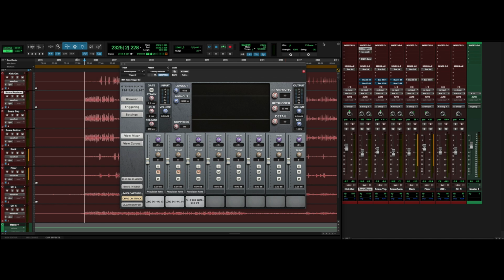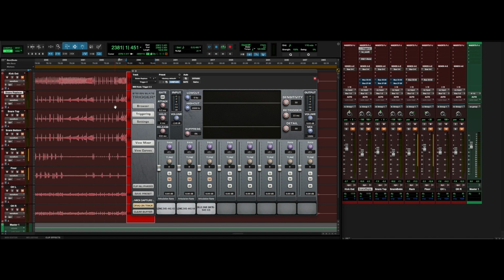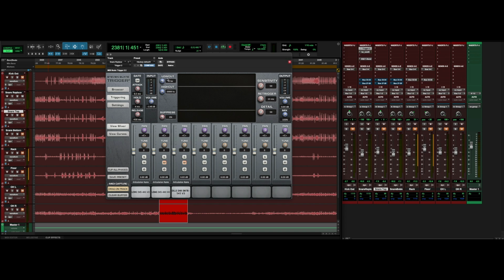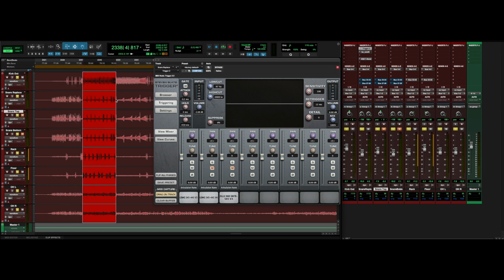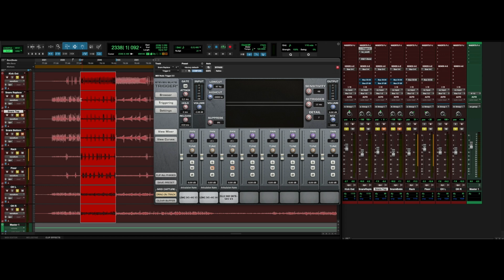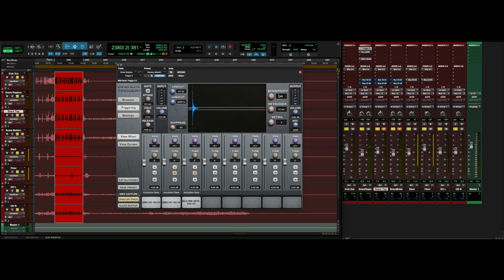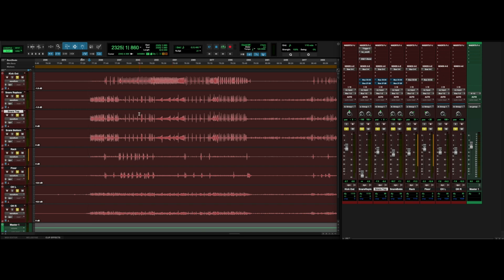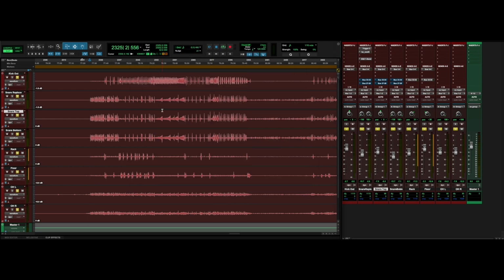Trigger2 Walkthrough Video for Worship Drums!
Worship Drums for Trigger 2/One Shots

Worship drums are specifically designed for live broadcast mixing in a church worship context, and beyond. Captured in both Bethel Church and Bethel Music spaces in Redding, CA, these samples will take your drum mixes to new heights and elevate your entire mix.
Each sample was meticulously captured and processed in various ways, from soft to hard processing. They are designed to blend well with your current kit and are able to be processed with your drums.

WHAT YOU GET:
Included in each package are the respective TCI files and several one-shot WAV files. TCI files only work with Trigger 2, and the WAV files can work with any sampler you use.

REQUIRED SOFTWARE TRIGGER 2
Trigger 2 is required to use these TCI files. T2 is a powerful tool that will take a bit of time
to adjust and dial in. Be sure to read the READ ME file with each bundle to get started.

CAPTURED AT BETHEL MUSIC STUDIO
Console: API 1608 Mk I
*Analog Hardware used includes: API 550A, API 2500, Distressor*
Truth Kit, Dallas Snare
16x22 Kick Blended Mics: In-Shure Beta 91A // Out-University Sound Ataché 6000
(Processed through Panasonic RAMSA Mixer post-capture) 16x16 Floor Mic: Electro-Voice RE 27
8x14 Dallas Brass Snare Mics: Top-SM7B // Bottom-Shure 545 L/R Overhead Mics: Cole 4038
L/R Room Mics: AKG C414 XLII

CAPTURED AT BETHEL CHURCH
Console: DiGiCo SD8
Slingerland Kit, Ludwig Snare
16x22 Kick Mic: Audix D6
16x16 Floor Mic: Beyerdynamic M88 TG
13x9 Rack Mic: Beyerdynamic M88 TG
6.5x14 Ludwig Brass Snare Mics: Top-Shure545 // Bottom-Senn. MD 441 L/R Overhead Mics: Blue Mouse
L/R Room2 Mics: Cascade Fathead